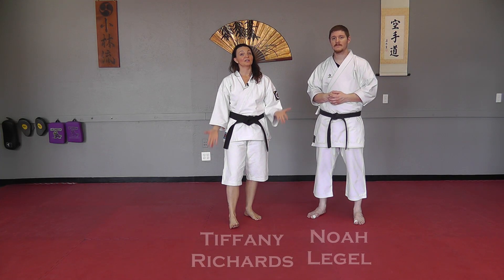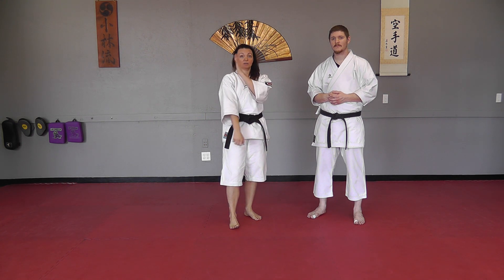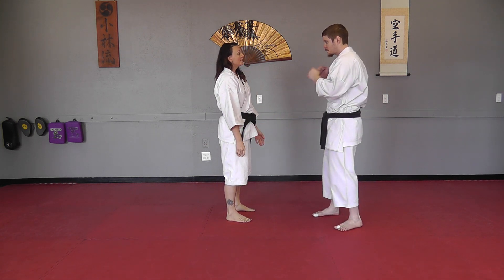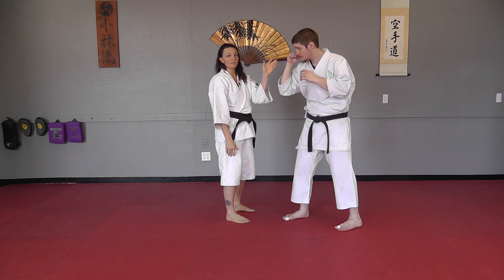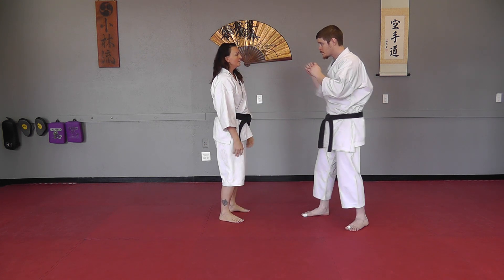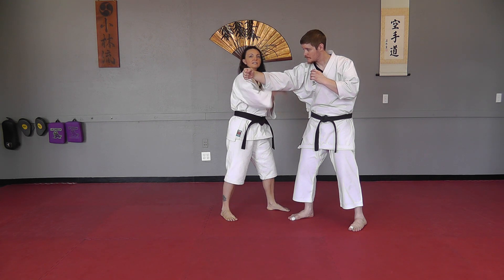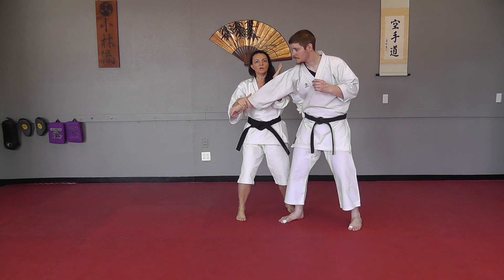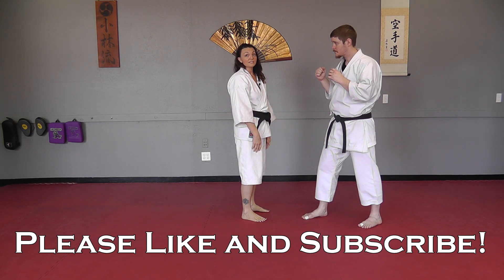Waza Wednesday 9/5/18 - Chudan-Uke as a "Split Punch"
This week, Tiffany Richards demonstrates how to use your basic chudan-soto-uke (middle level outward receiver/"block") as a "split punch" to set you up to get into other techniques.